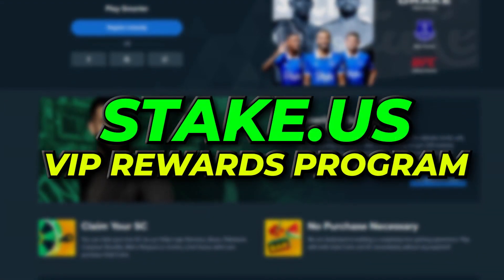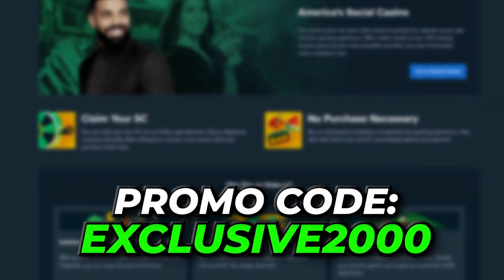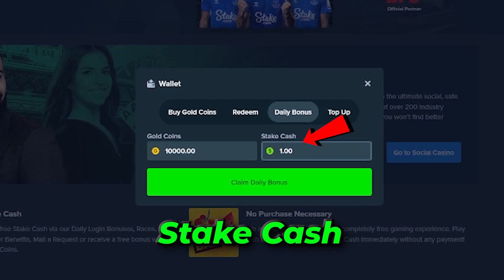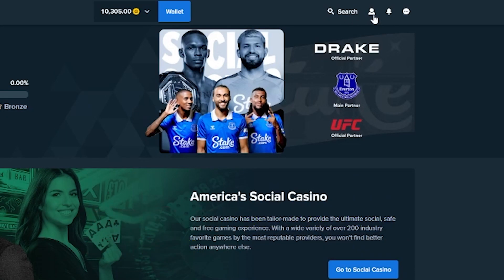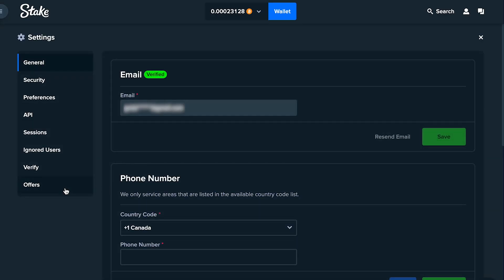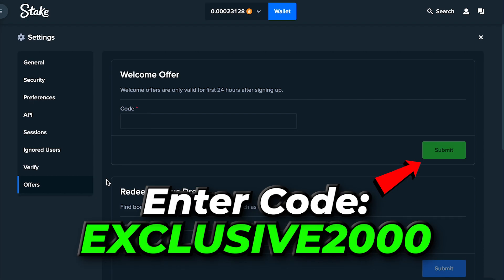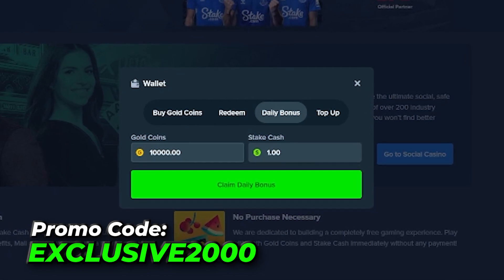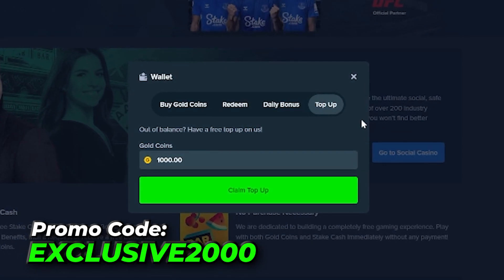Stake US Promo Code - Intant VIP Stake US Rakeback Code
Promo code - EXCLUSIVE2000 👈

Stake US Instant VIP Bonuses. CLAIM NOW!